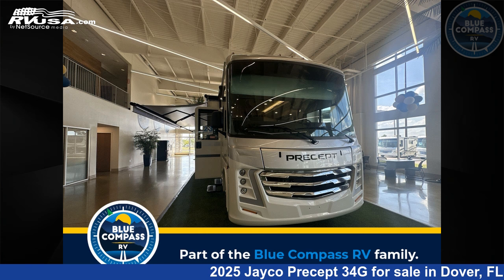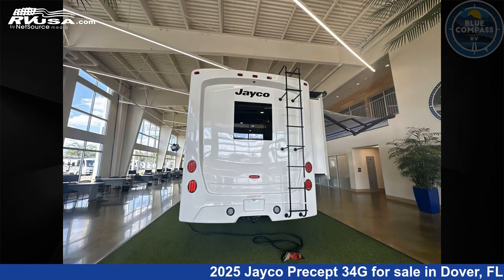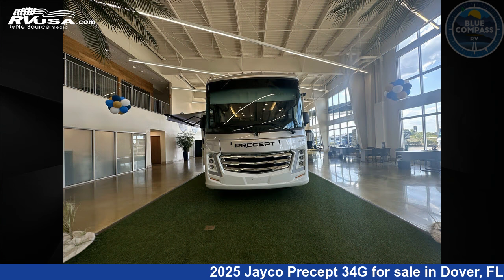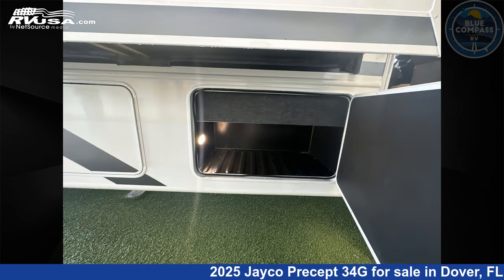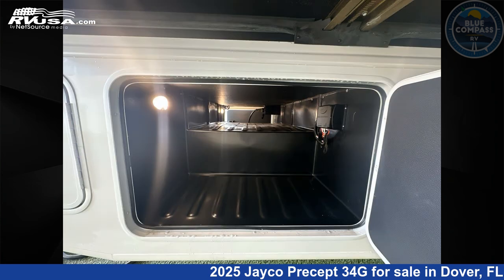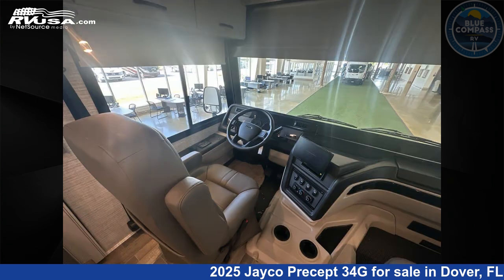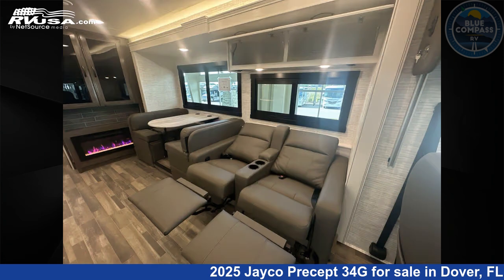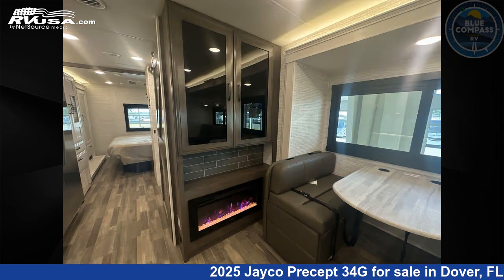Remarkable 2025 Jayco Precept 34G Class A RV For Sale in Dover, FL | RVUSA.com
This 2025 Jayco Precept 34G is a Class A RV. It is located in Dover, FL 33527 and is offered for sale by Blue Compass RV Tampa. This New Jayco Is 36' 0" in length and features sleeps 5, Slideout, and 72 gal fresh water capacity. The floorplan layout of this Class A features Bunk Over Cab, Outdoor Entertainment, Rear Bedroom. This 2025 Jayco Precept 34G is built on a Ford F53 chassis.

Blue Compass RV Tampa is a dealer for brands like: Black Series, CrossRoads, Forest River, Foretravel, Hero Camper, Jayco, Keystone, Skyline, Thor and offers the following rv services: Parts/Accessories, Service. They stock rv types such as: Class A, Class C, Fifth Wheel, Popup, Travel Trailer. For more information and pricing on this unit, To see all units available for sale by Blue Compass RV Tampa,